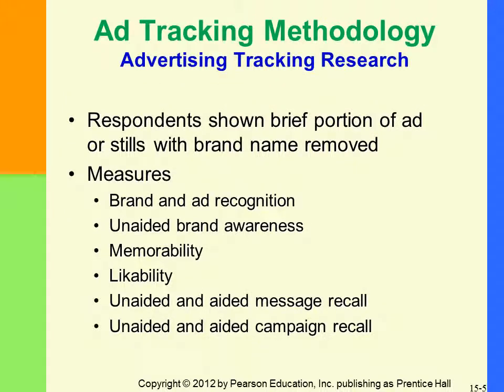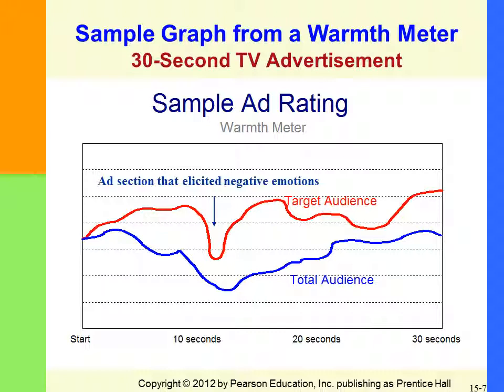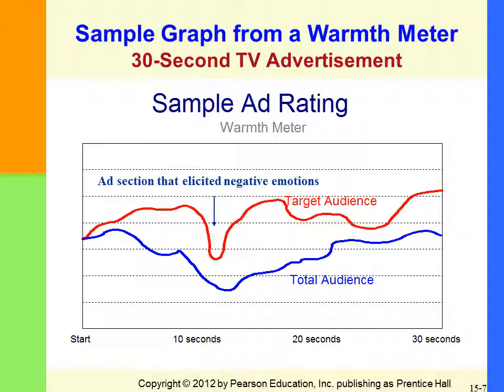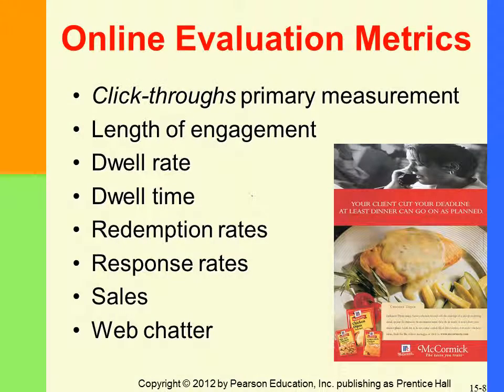evaluation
Evaluating IMC efforts.